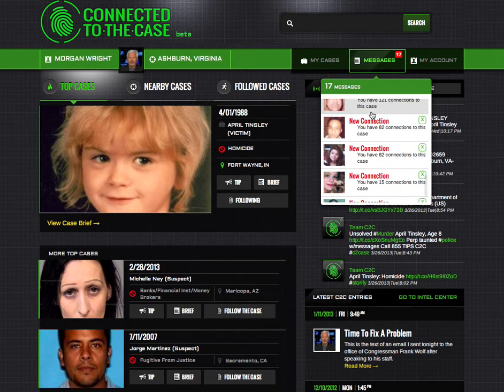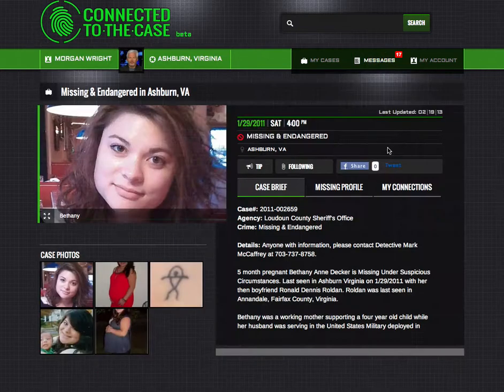Message Center Update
NEW FEATURE ALERT: Check out this video of our new Message Center feature! We've added more ways to help connect you to the cases we're working on. Click - Connect - Share - Solve